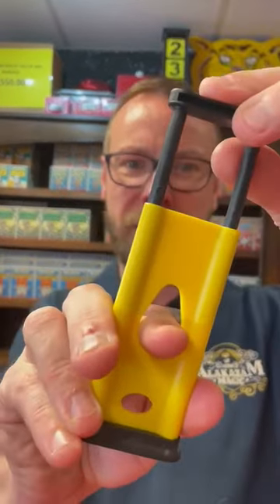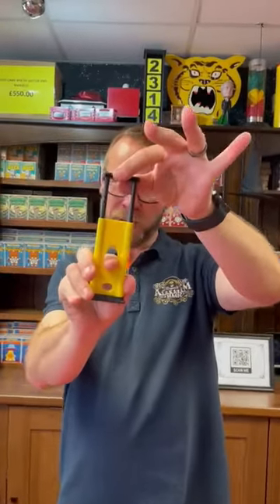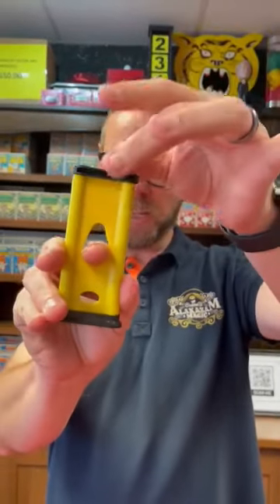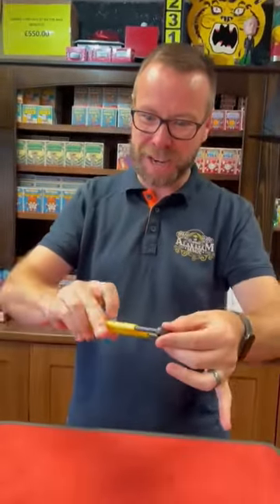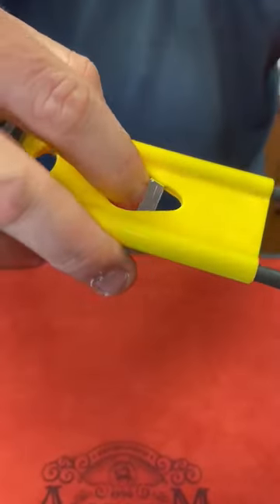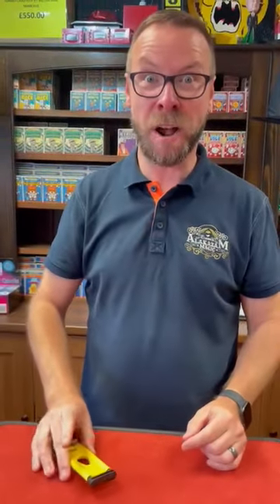CRAZY FINGER CHOP ILLUSION!? 😱🤯